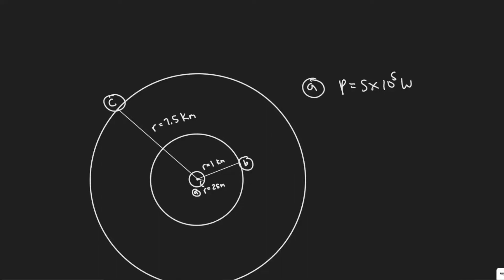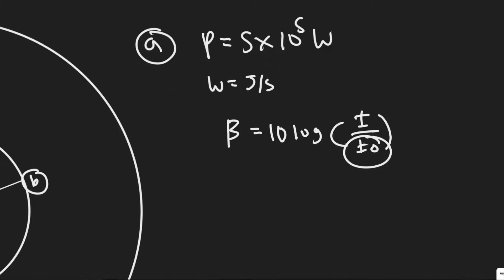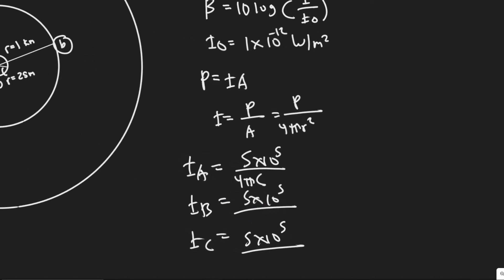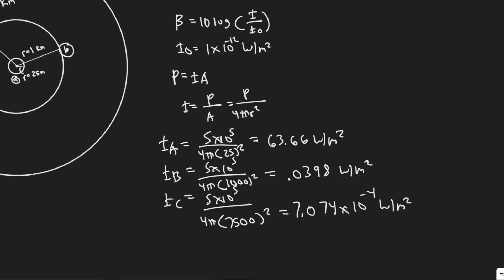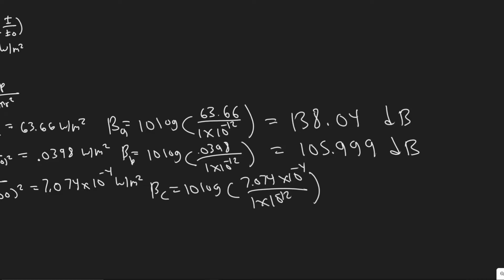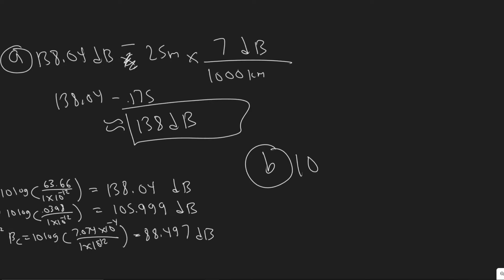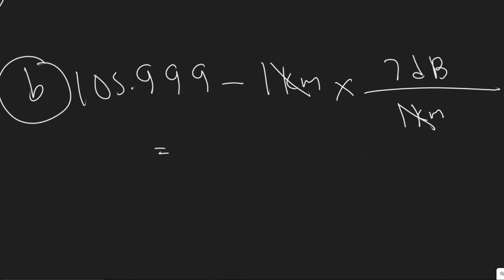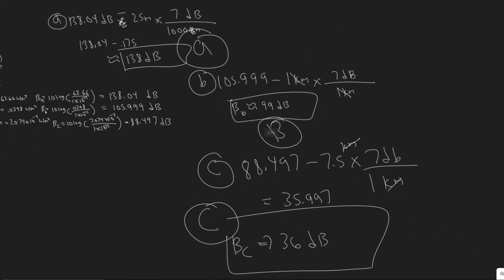A jet plane emits 5.0 X 105 J of sound energy per second. (a) What is the sound level 25 m away? Ai.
A jet plane emits 5.0 X 105 J of sound energy per
second. (a) What is the sound level 25 m away? Air absorbs
sound at a rate of about 7.0 dB/km; calculate what the
sound level will be (b) 1.00 km and (e) 7.50 km away from this
jet plane, taking into account air absorption.